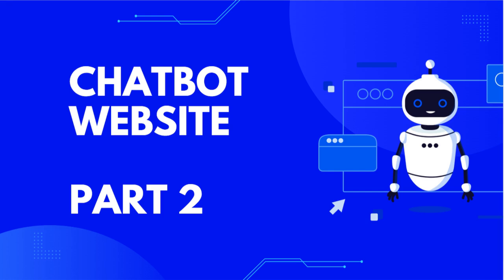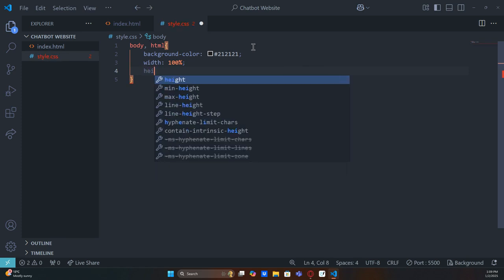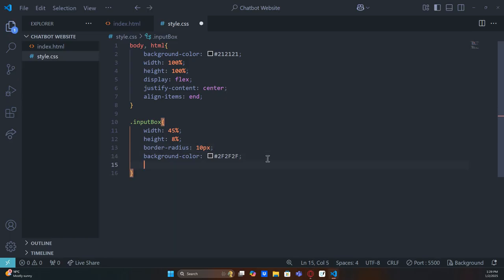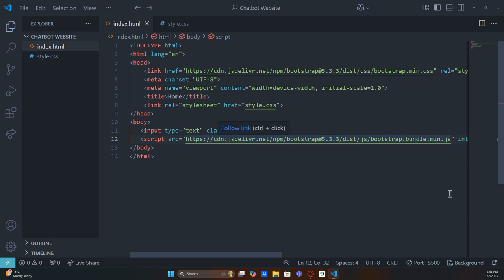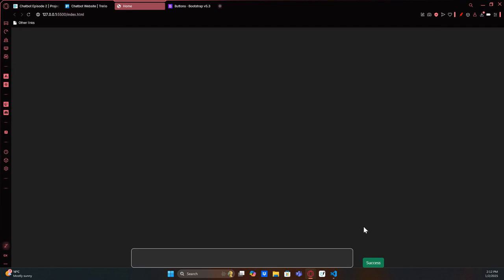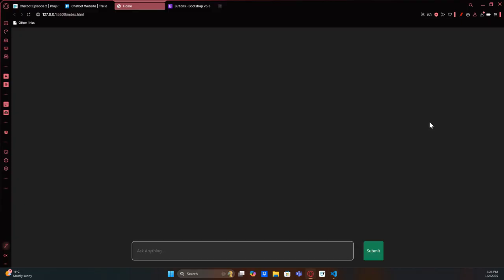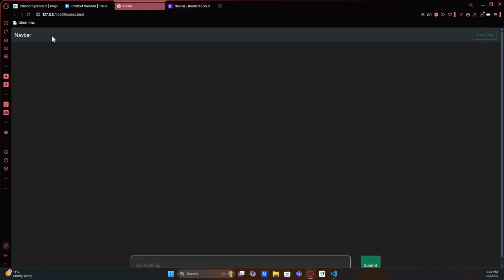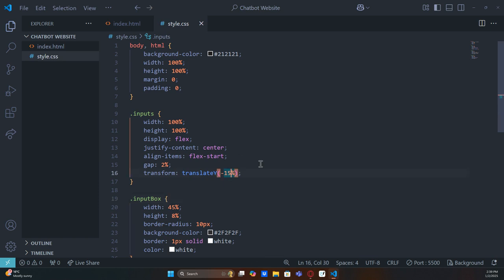Chatbot Website | Episode 2 - Front End GUI!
The second part of the Chatbot Series. In  this episode, we worked entirely on the front end GUI 🔥

Tags that might make me famous: Chatbot, WebDev, JavaScript, HTML, CSS, React, AI, Chat, Coding, Website, Tutorial, Frontend, Backend, Development, Design, Bot, UI, API, Tutorial, Interface, Framework, Server, Responsive, JavaScriptFramework, UX, WebDesign, Digital, Programming, Bootstrap, FullStack, CodingTutorial, WebApp, Code, Learning, Automation, MachineLearning, DesignPatterns, Interactive, ChatbotApp, BootstrapTutorial, WebDevelopmentTutorial, JavaScriptTutorial, HTML5, FrontendDevelopment, BackendDevelopment, WebTools, APIIntegration, ServerSide, WebProject, FrontendFramework, CodeAlong.

Happy Coding! 😊